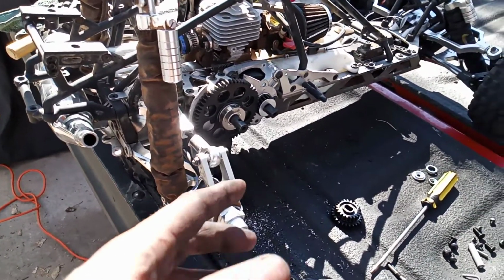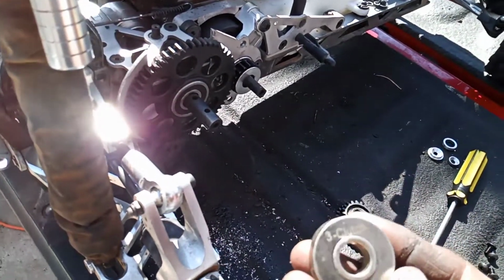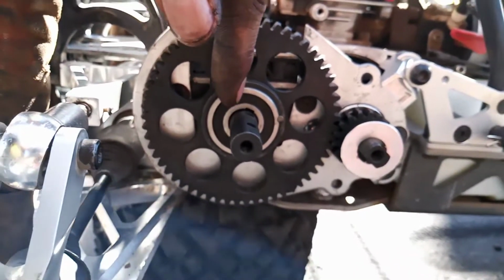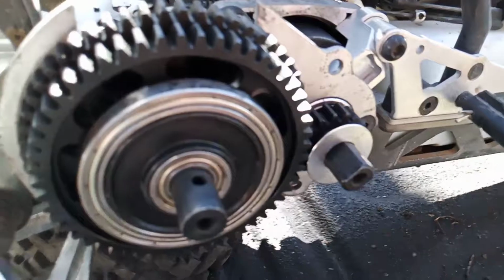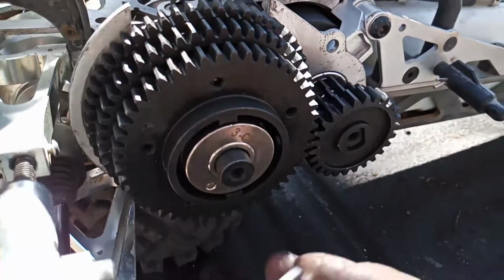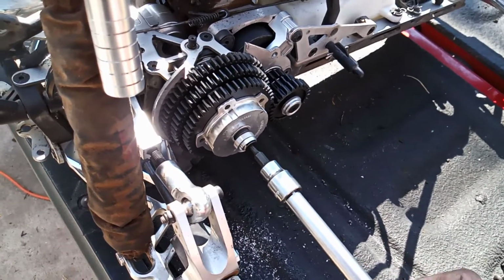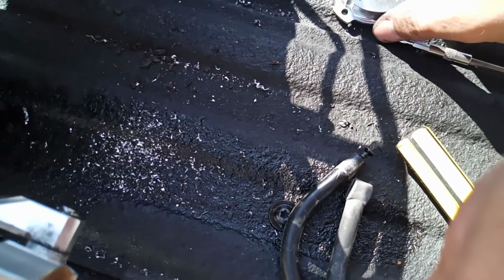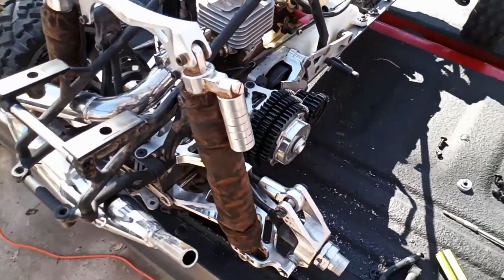km install 3speed trans